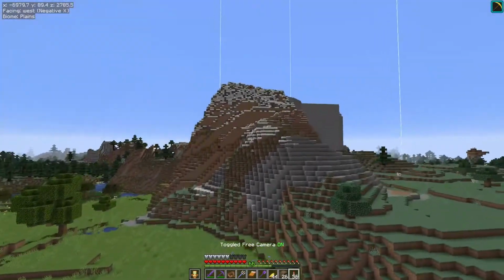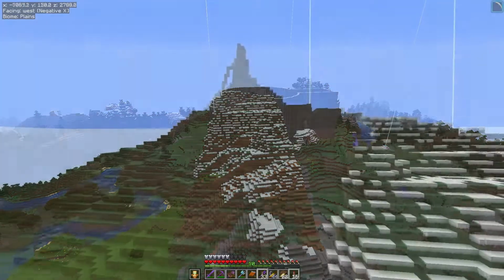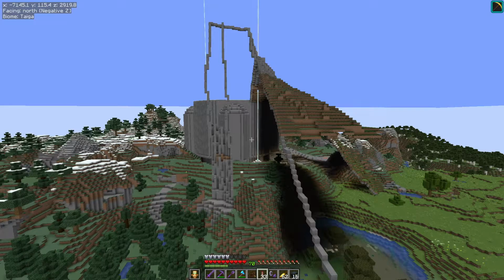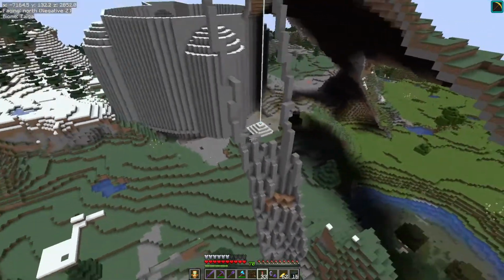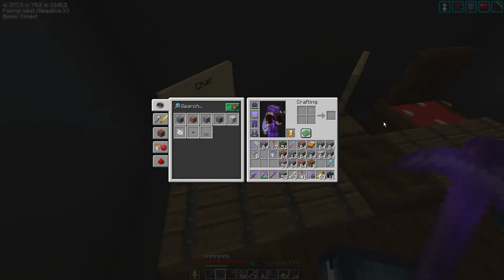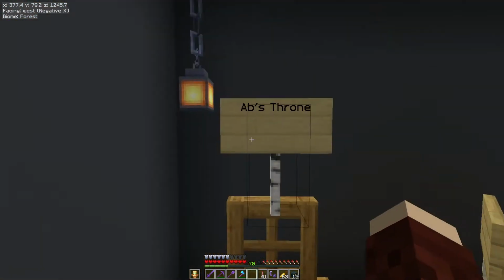Minecraft Survival Series - StrangeCraft S2 EP 40 - The monument and the throne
Episode 40 already folks, The Ancient One's told us to get working on the monument, so it will be done. That and DK wants a chair building.